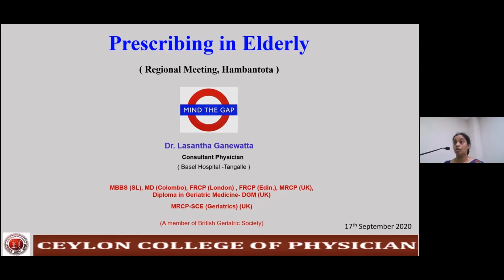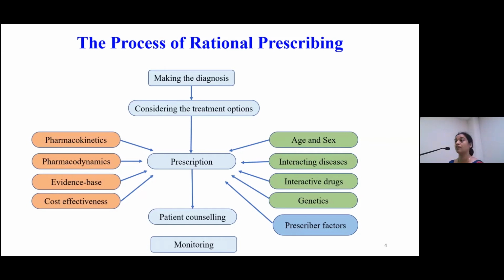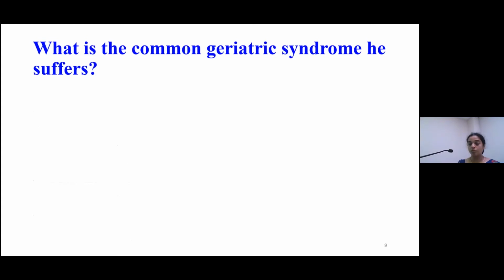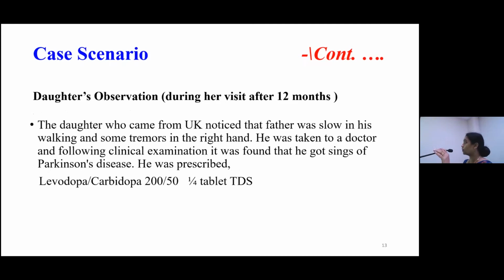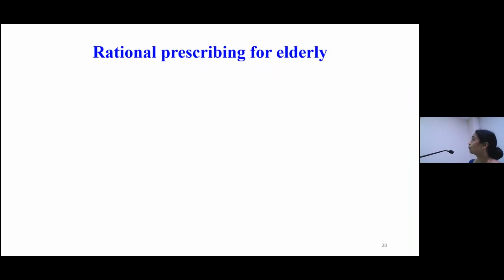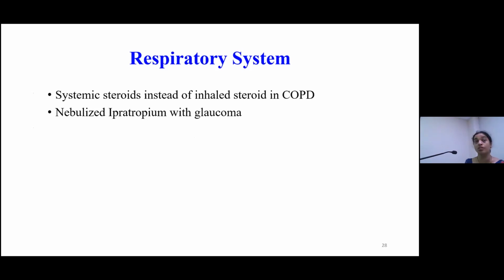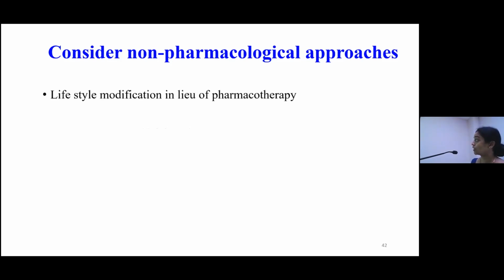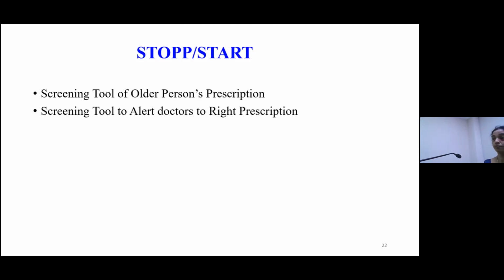Prescribing in the Elderly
A lecture given by Dr Lasantha Ganewatta , (Consultant Physician, Base Hospital, Tangalle) at the Doctors Workshop of the Hambantota Regional Meeting conducted by the Ceylon College of Physicians, in September, 2020.